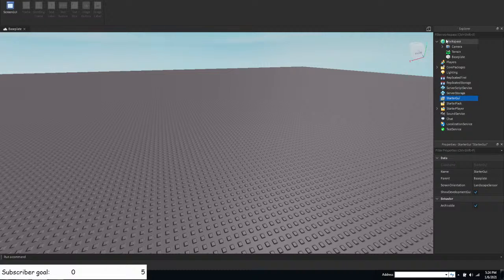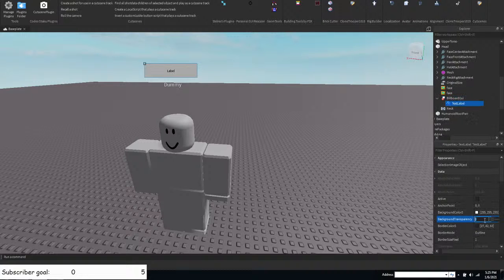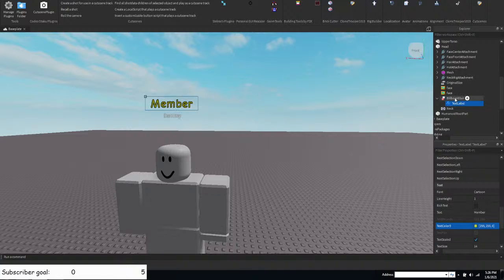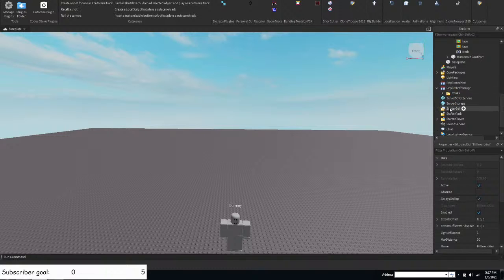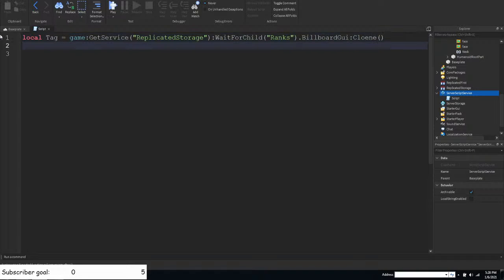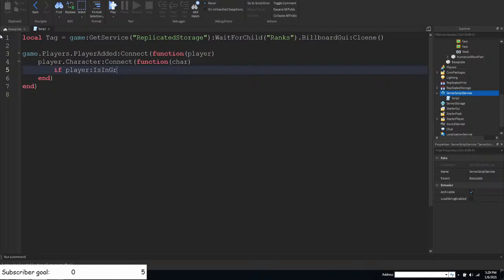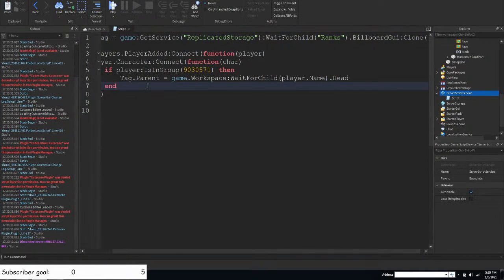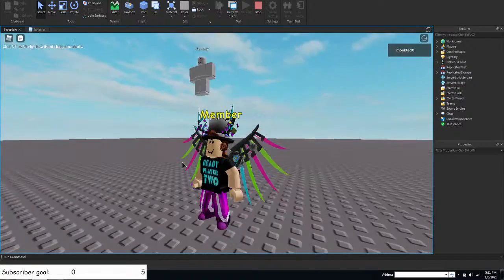How To make over Head Group Tag Roblox Studio Live Stream